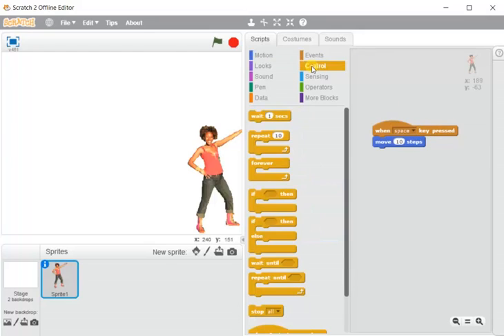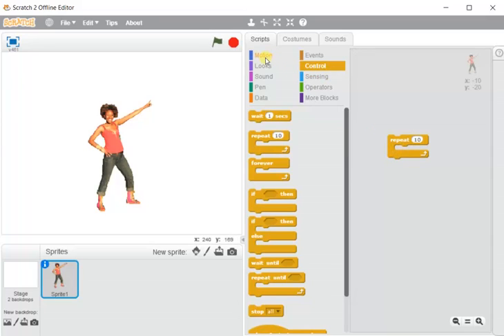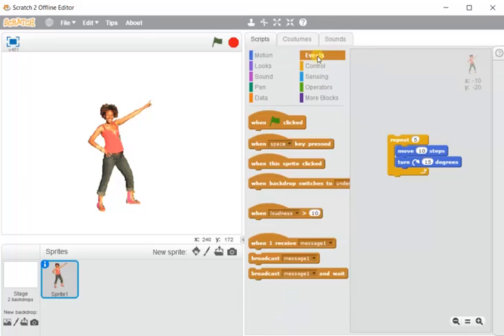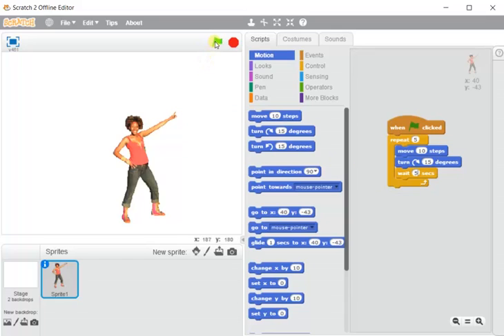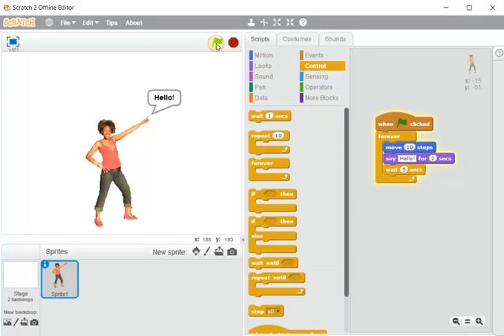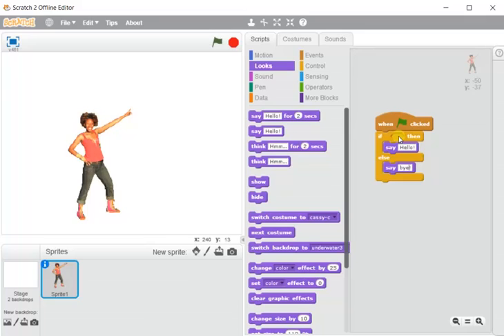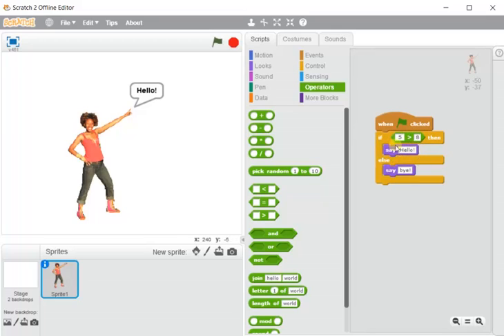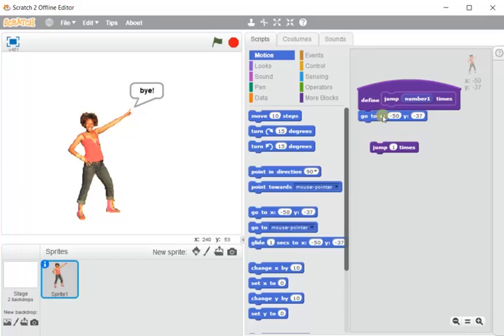SCRATCH PROGRAMMING -BLOCKS - PART 2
FOR I.C.S.E. STD VI